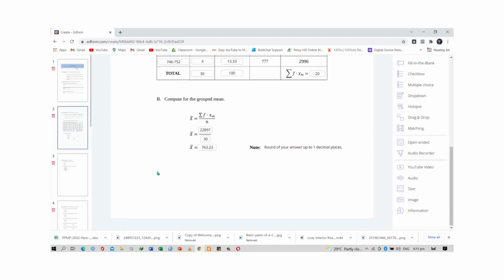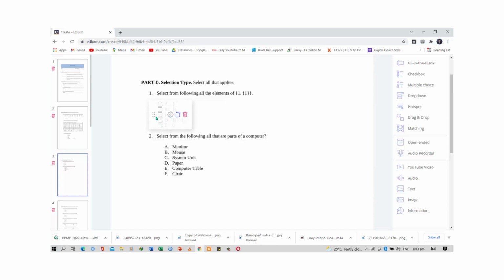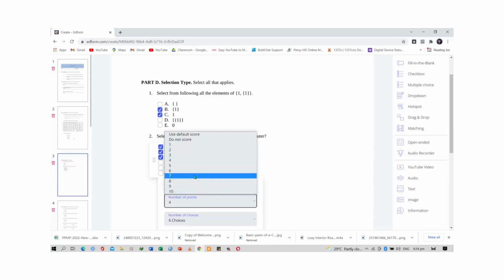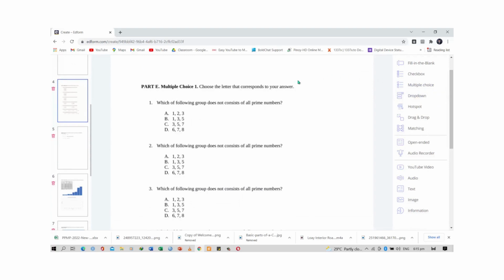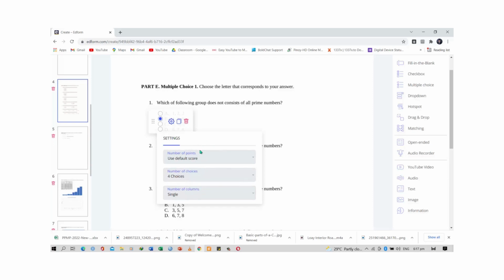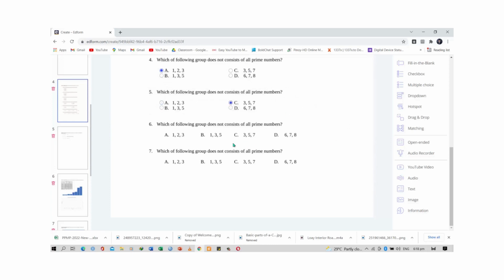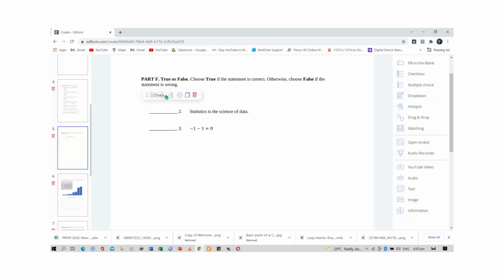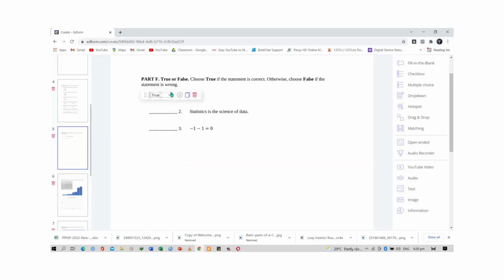EDFORM Tutorial for Teachers - Part 4 (Checkbox, Multiple Choice, & Dropdown)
Good day teacher!

Wanna convert your ready-made or old instructional materials to an interactive, engaging, auto-graded worksheets or activities?

Try EDFORM!

Watch this series of tutorial videos!

Thanks!